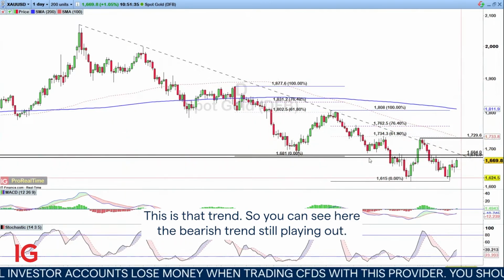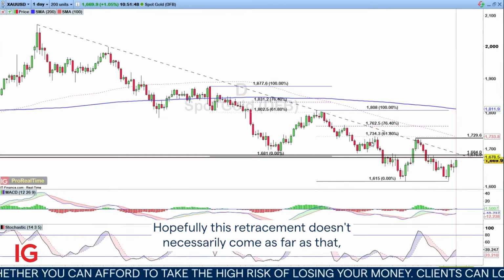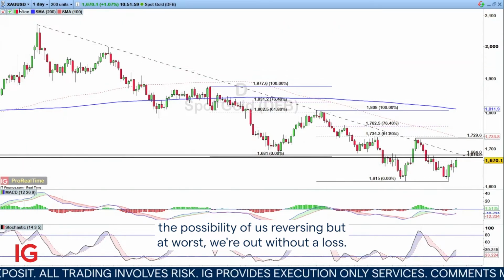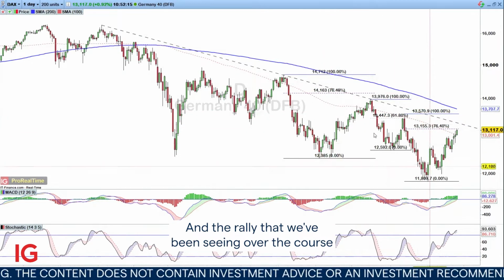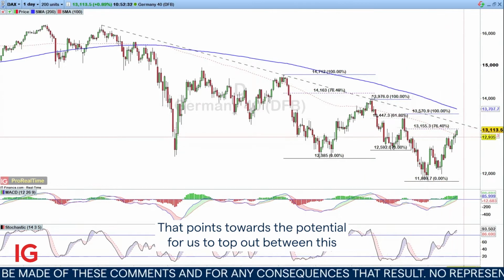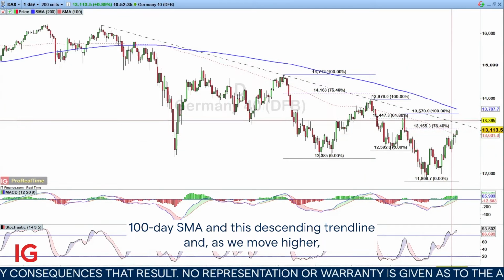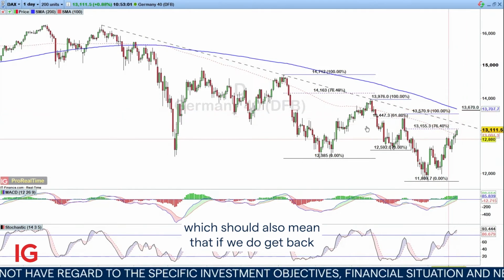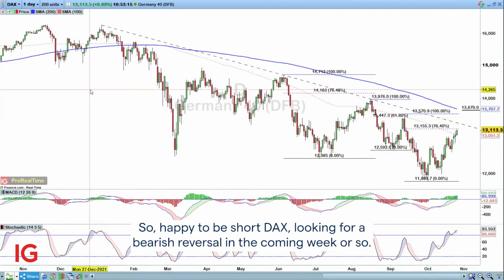Trading the Trend - 26th October 2022: Short German DAX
In this week's Trading the Trend, IG senior market analyst Josh Mahony goes short the German DAX, looking for a bearish reversal in the coming week or so and placing his stop-loss at 13,670. He also looks at last week's short gold trend.